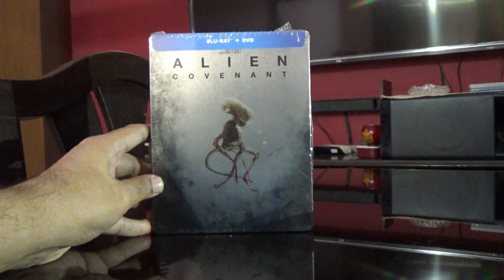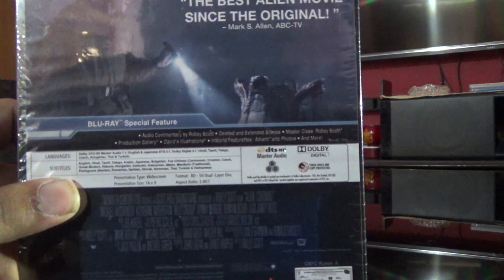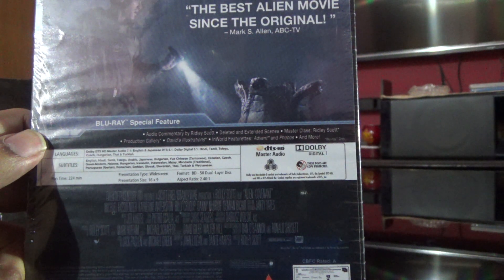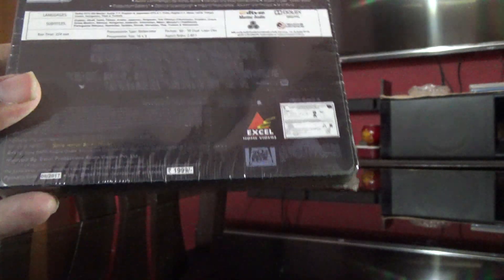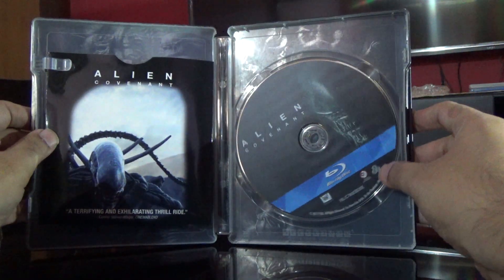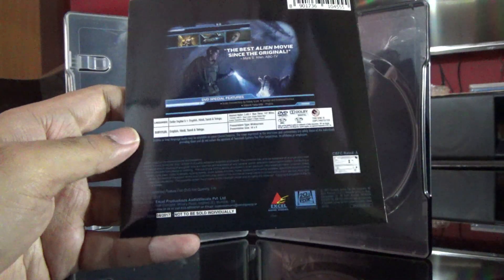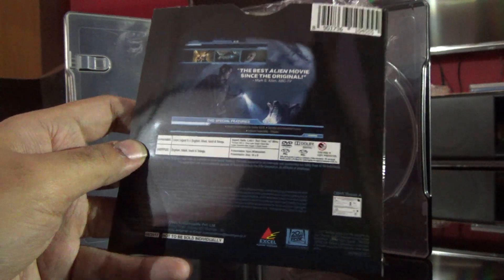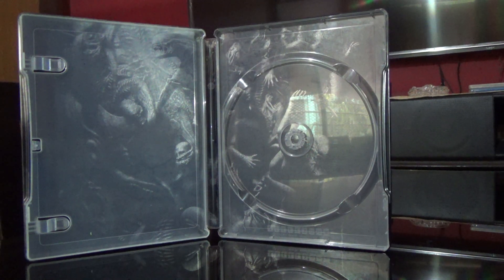(Unboxing) Alien Covenant (Steelbook) | BD + DVD | Indian Edition | Rajiv Nedungadi